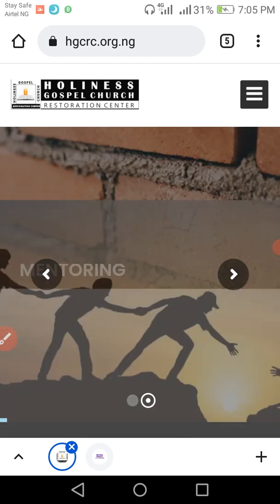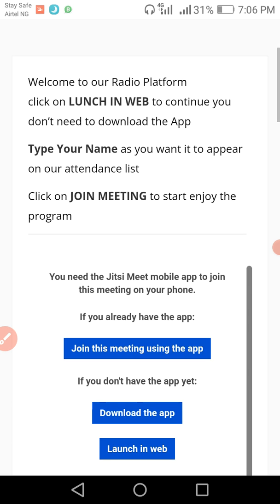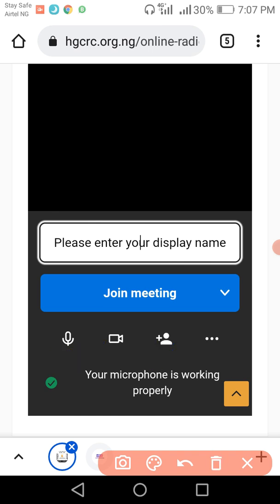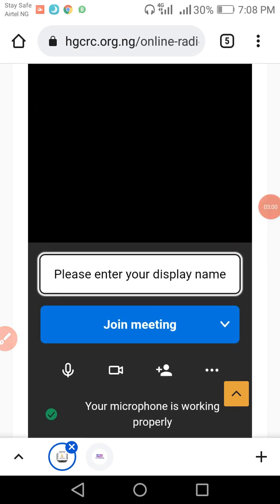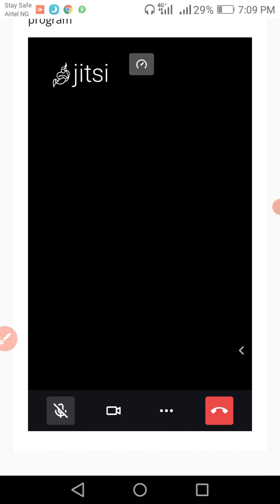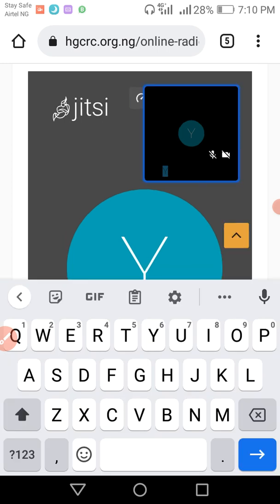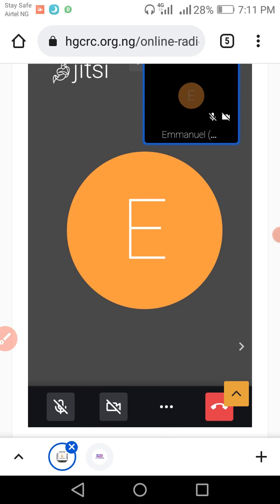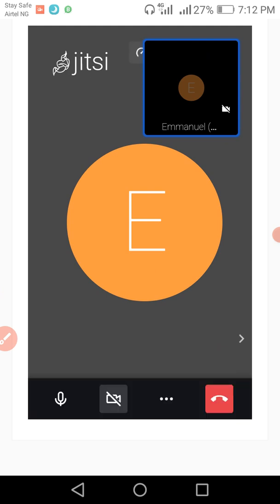How to use the Jitsi Meet on Website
online meeting, and radio broadcasting made easy by simply connecting the Jitsi Meet with your website